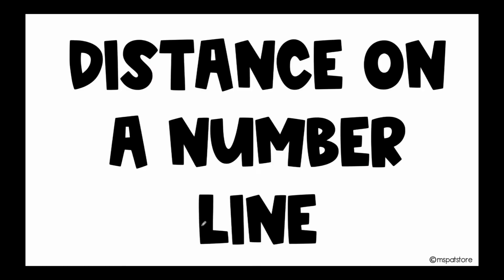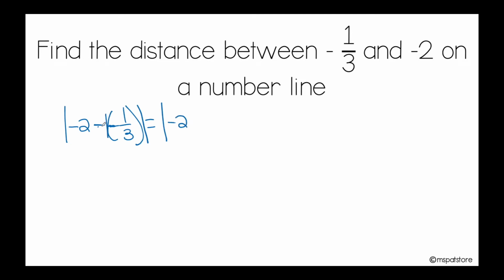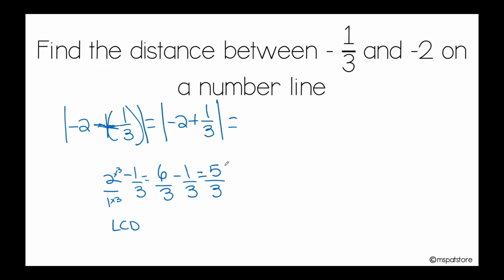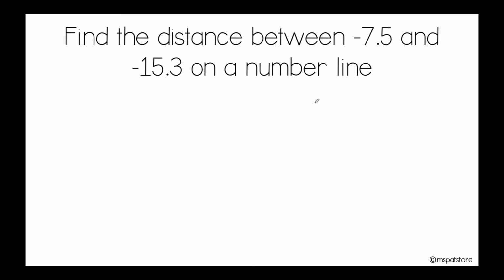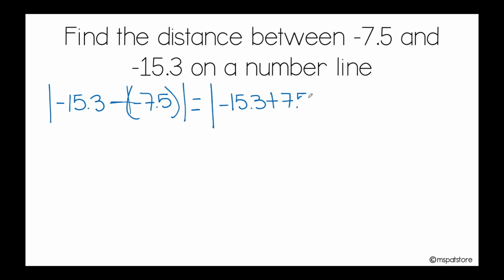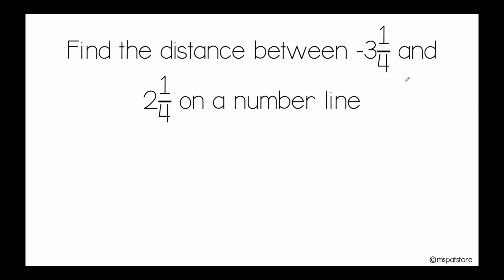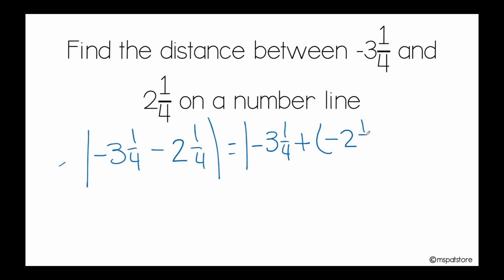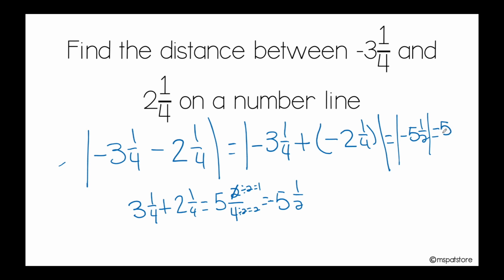How to find the distance between two rational numbers on a number line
On this video I will show you how to find the distance between two rational numbers on a number line.